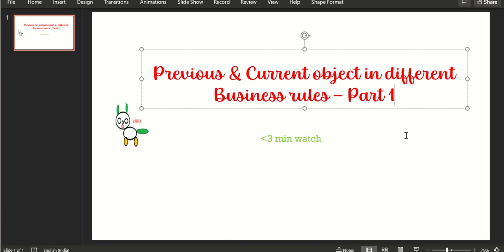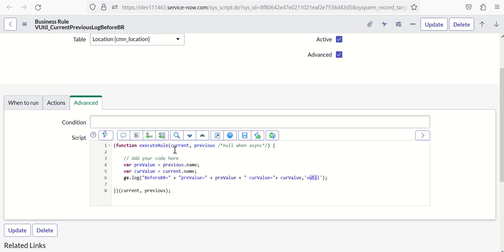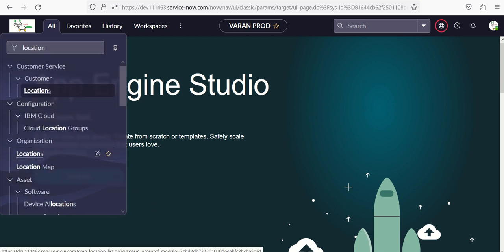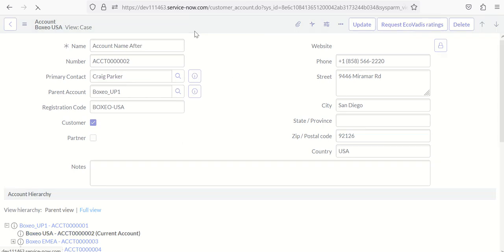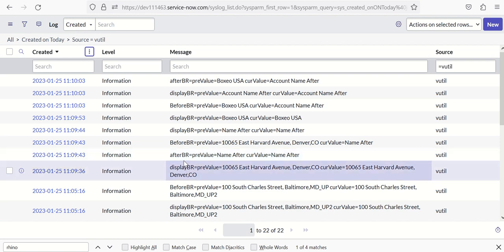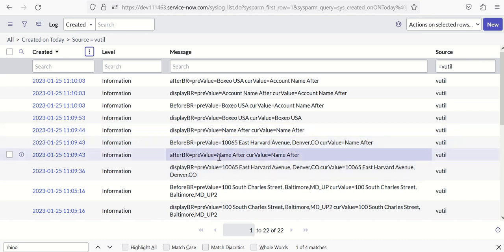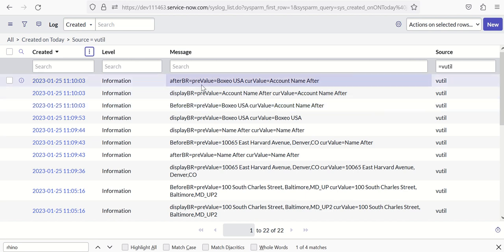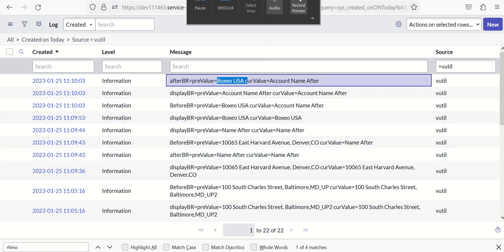ServiceNow Current Previous Object in BR Part1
This video demos how various BRs handle current and previous object.